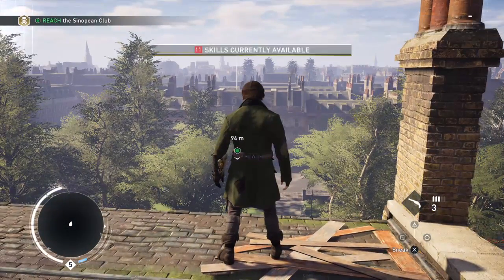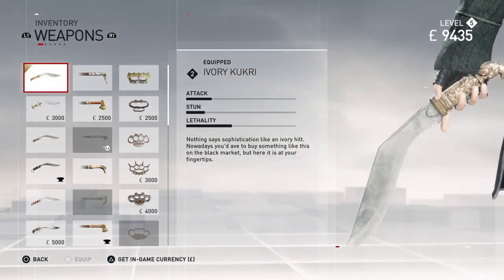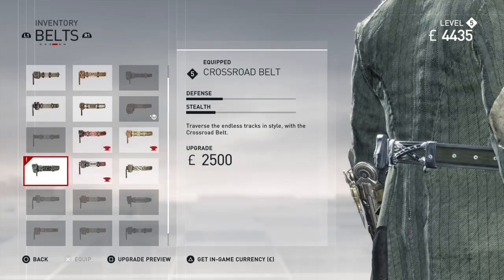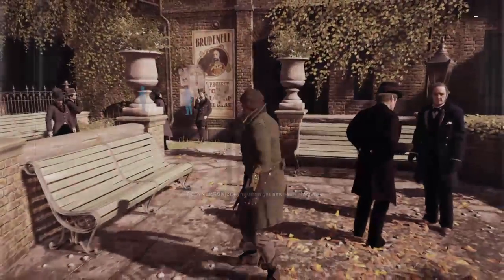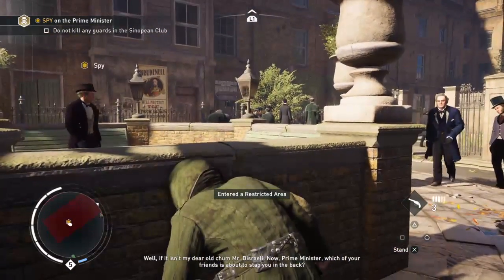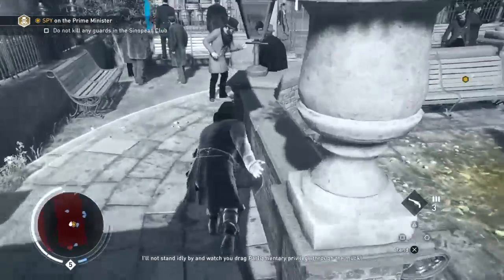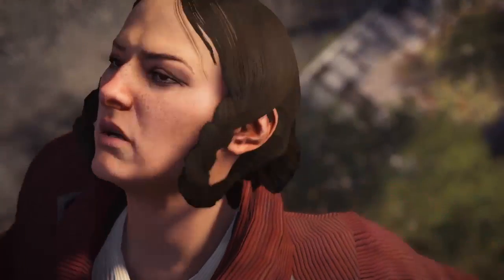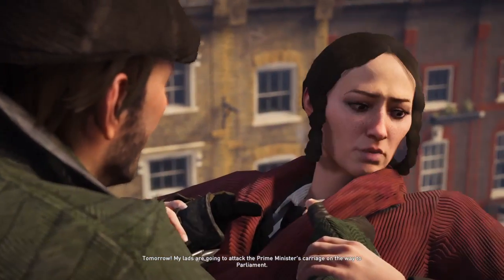Assassin's Creed Syndicate Gameplay Part 29 - Playing Politics (PS4 XBOX PC HD Walkthrough)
London, 1868. In the heart of the Industrial Revolution, lead your underworld organization and grow your influence to fight those who exploit the less privileged in the name of progress:

**Channel Art Provided by @DomWethington - Get at him on Twitter for all your social media graphic needs!

Champion justice
As Jacob Frye, a young and reckless Assassin, use your skills to help those trampled by the march of progress. From freeing exploited children used as slave labour in factories, to stealing precious assets from enemy boats, you will stop at nothing to bring justice back to London’s streets.

Command London’s underworld
To reclaim London for the people, you will need an army. As a gang leader, strengthen your stronghold and rally rival gang members to your cause, in order to take back the capital from the Templars’ hold.

A new dynamic fighting system
In Assassin’s Creed Syndicate, action is fast-paced and brutal. As a master of combat, combine powerful multi-kills and countermoves to strike your enemies down.

A whole new arsenal
Choose your own way to fight enemies. Take advantage of the Rope Launcher technology to be as stealthy as ever and strike with your Hidden Blade. Or choose the kukri knife and the brass knuckles to get the drop on your enemies.

A new age of transportation
In London, the systemic vehicles offer an ever-changing environment. Drive carriages to chase your target, use your parkour skills to engage in epic fights atop high-speed trains, or make your own way amongst the boats of the River Thames